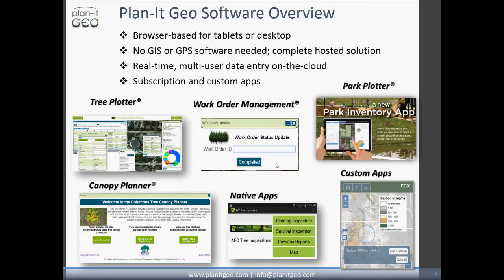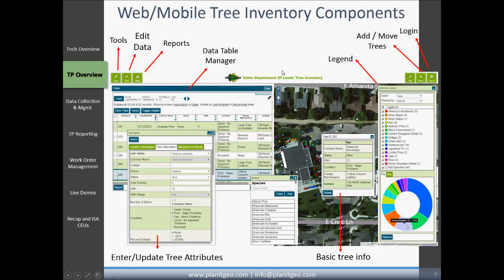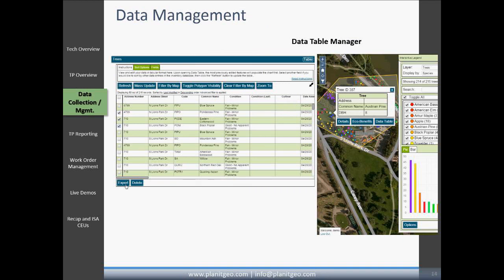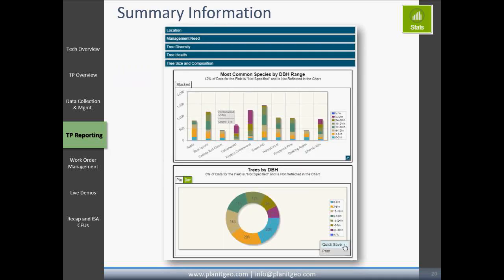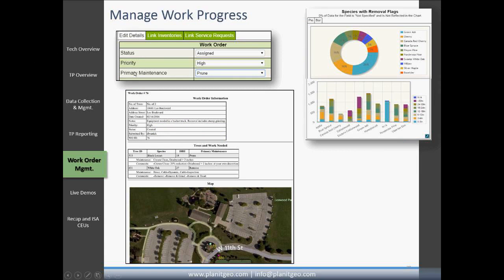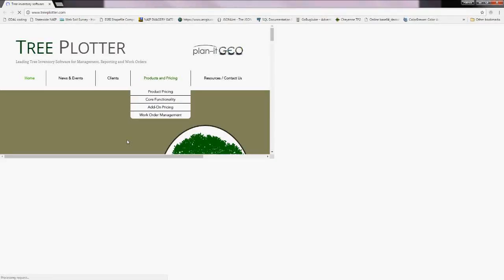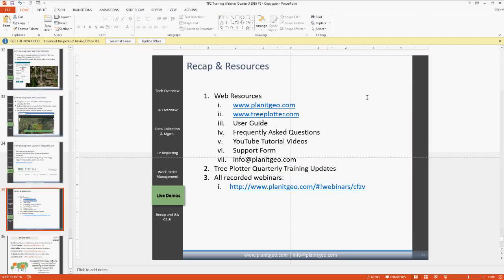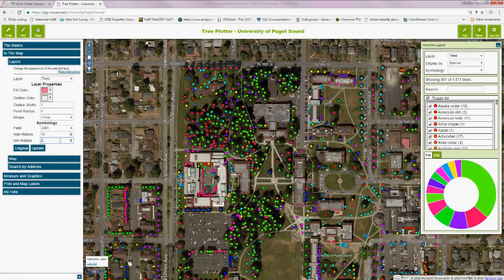Q3 Updates: Tree Plotter and Work Order Management